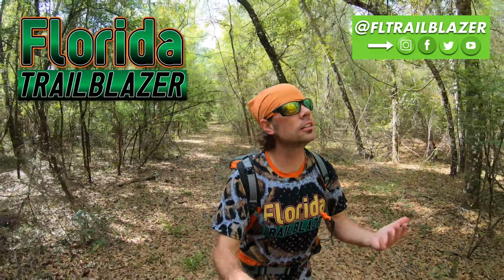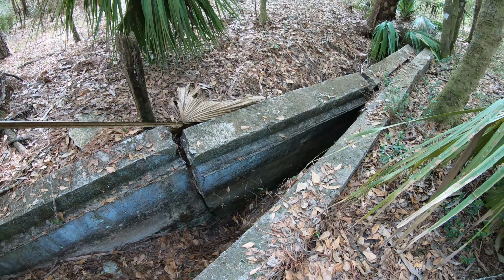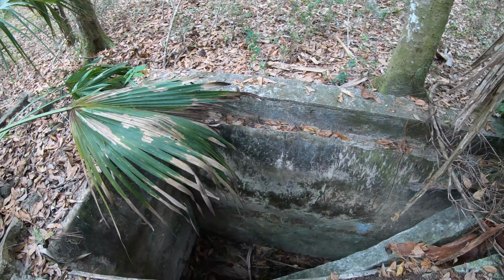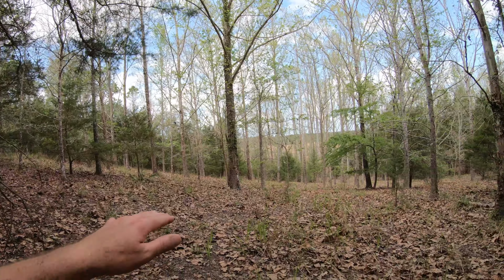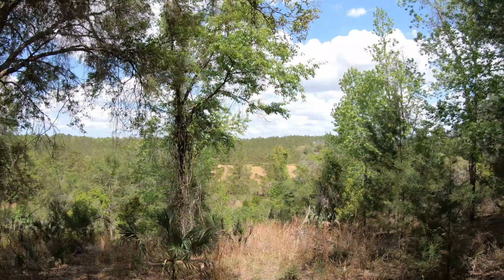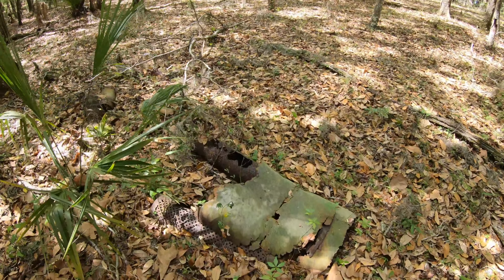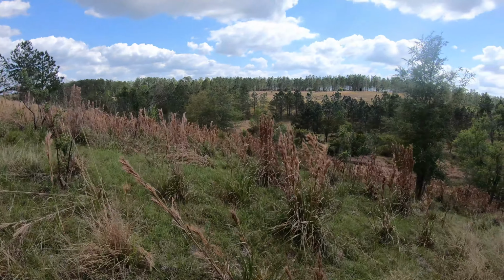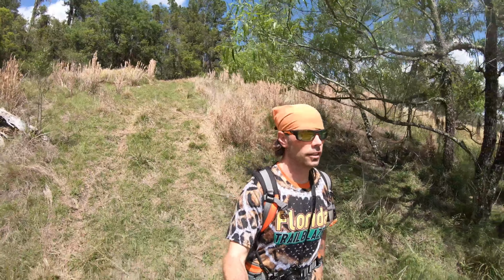Exploring Radar Hill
Let's take a journey deep into Withlacoochee State Forest located in central Florida where an old mine used to exist in the mid to late 1900's. Possibly used for limestone and phosphate mining. In the area before mining operations it was once the site of a cold war radar base. Just some of the interesting history in these places out here. Today nature has reclaimed the area and is a very scenic place to explore, I always enjoy coming out here to roam. "During the Cold War years starting around 1958 to 1970, there was a radar facility located atop the one of the hills in the area. It was known as the “Inverness Gap-Filler Annex,” the radar facility was operated by the U.S. Air Force as part of a nationwide network of air-defense early-warning surveillance radars. The intension of the base was to watch the skies for attacking Soviet bombers and thanks in part to this radar network all across the country no attack ever came. Due to the curvature of the earth, as well as hills, river valleys, and other obstacles, gaps existed at lower elevations where the long-range radars could not detect targets so these radar sites were a vital defense network. The reason this site was chose is because “Radar Hill” itself was one of the highest points in the Withlacoochee State Forest, and offered a clear line of sight for many miles. Placing the radar on top of the limestone hills plugged the holes." Enjoy the video and thank you everyone for watching!